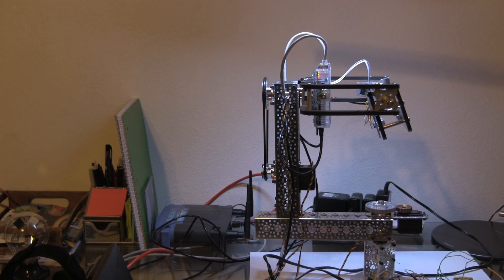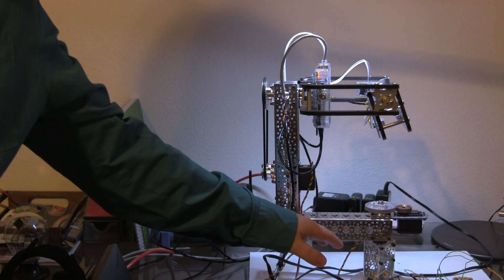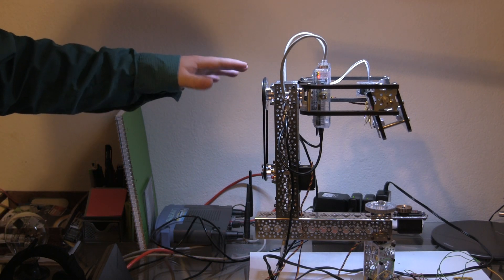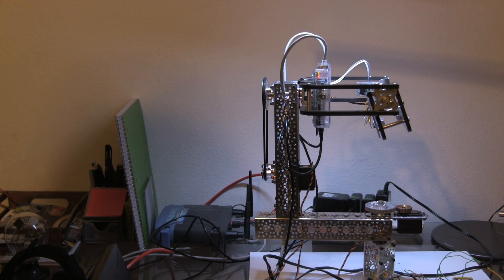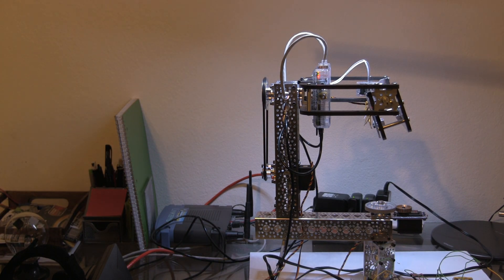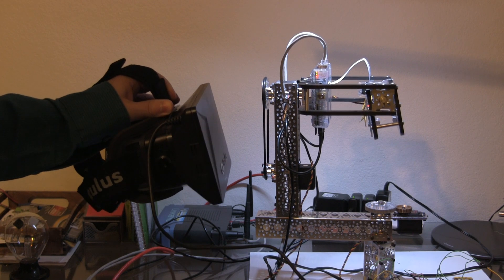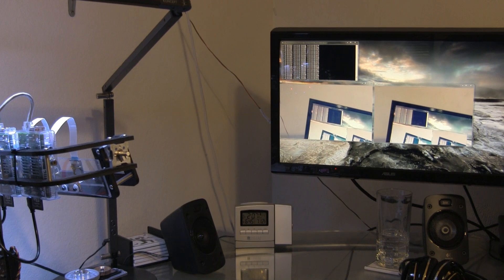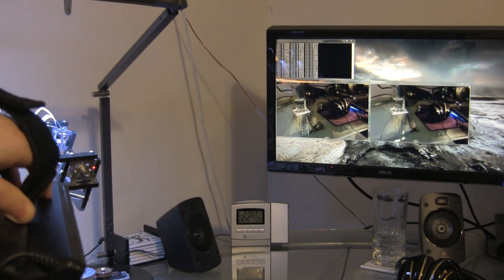Stereoscopic 3-Axis Camera Gimbal - Oculus Rift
Here is a demonstration of the Stereoscopic camera gimbal I have built. The 3-axis gimbal's motion is synced to an Oculus Rift. The gimbal hardware was built primarily with with Actobotics parts and Hitec Servos from ServoCity.com

The cameras are PiNoirs connected to two Raspberry Pis. The servos are controlled by a Microchip PIC32 Microcontroller.

Links to the source code will be added here once the code is available. Any questions regarding this project are welcome.